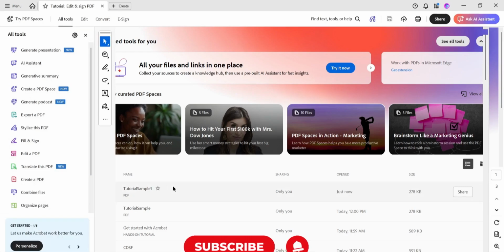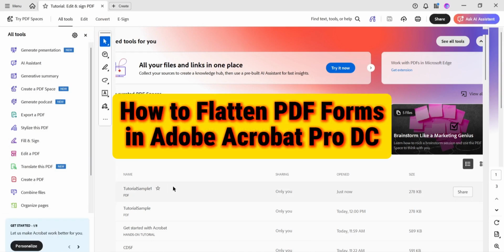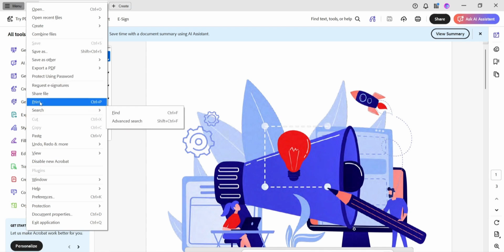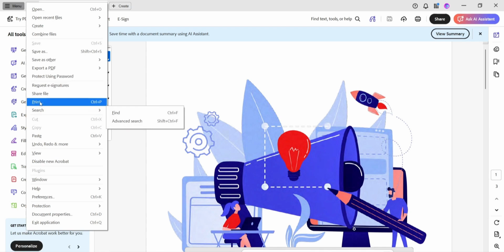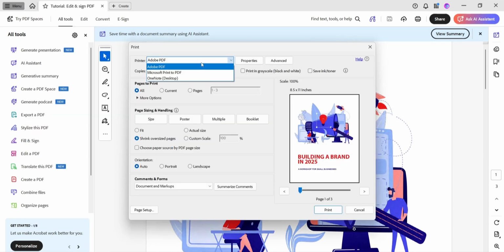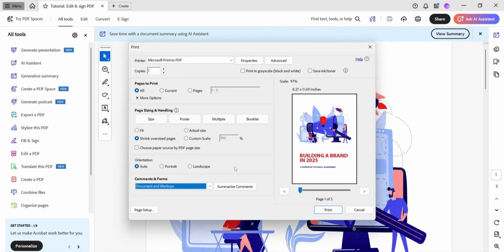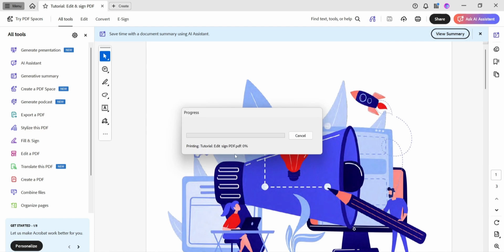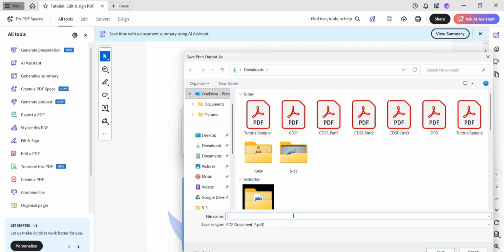How To Flatten Pdf Forms in Adobe Acrobat Pro Dc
Learn how to flatten PDF forms in Adobe Acrobat Pro DC with this simple step-by-step tutorial. In this video, you'll learn how to convert interactive form fields into a static PDF so the data cannot be edited or changed. Whether you're finalizing completed forms, preparing documents for submission, or securing filled-out applications, flattening ensures your PDF content stays locked and consistent. Follow along as I show you how to prepare your form, use print or export options, flatten form fields properly, and save your final secured PDF in Adobe Acrobat Pro DC.